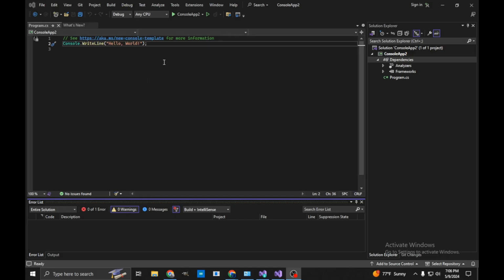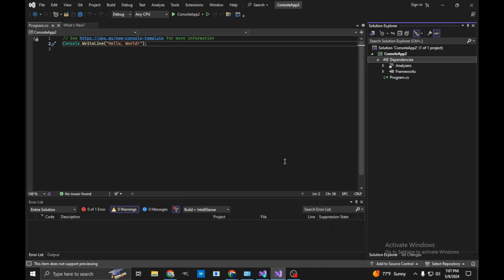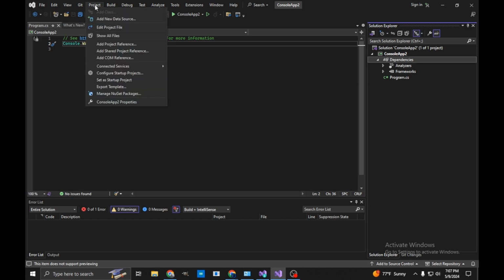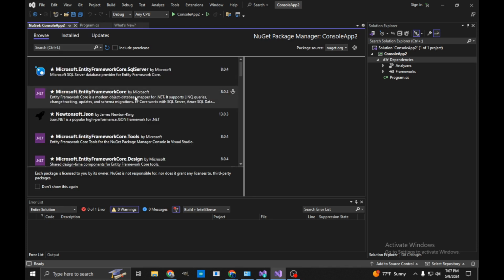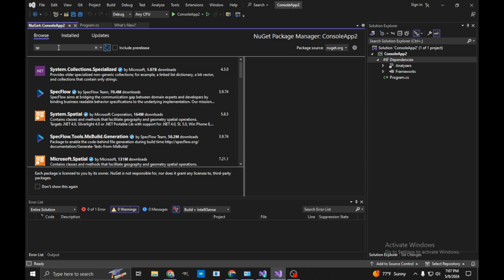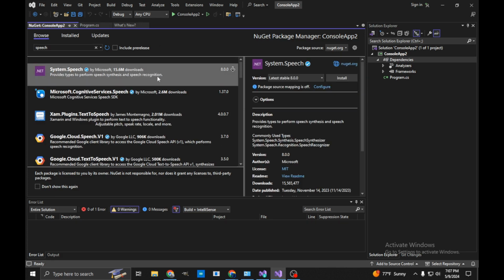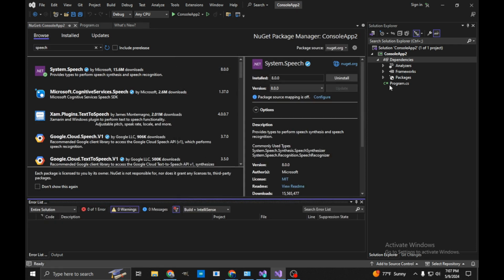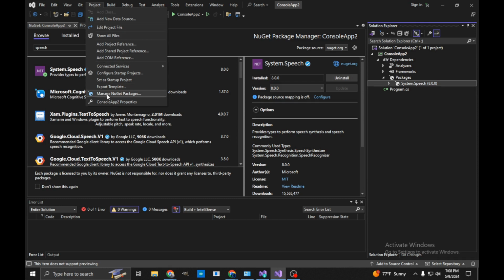Assembly tab missing in visual studio Quick Solution!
So you need to use the nuget package manager instead of the reference package manager. Idk why I think it has something to do wit the core version of visual studio verse the something that is different idk its not really explained very well anywhere.